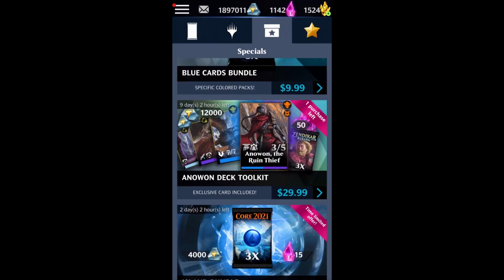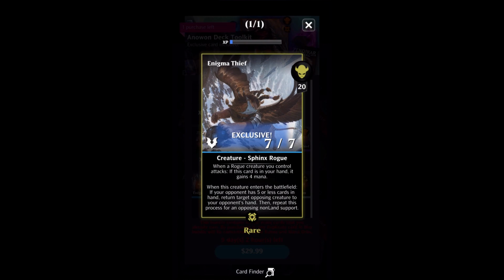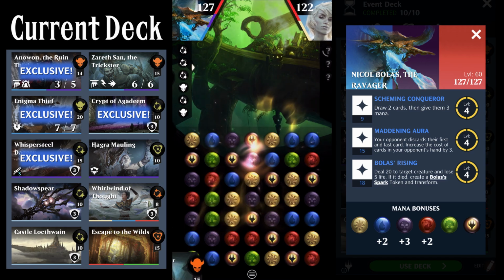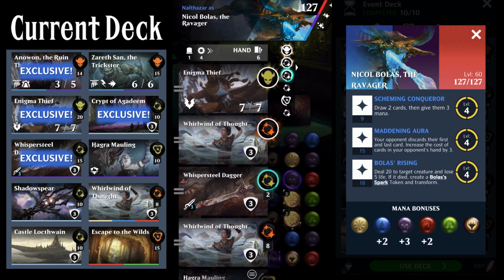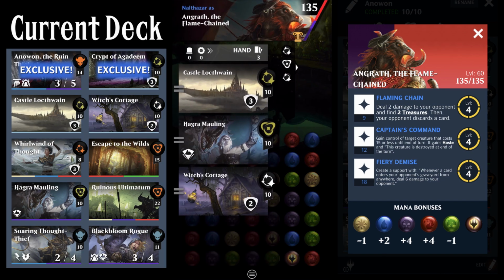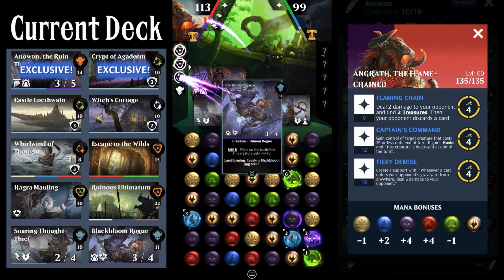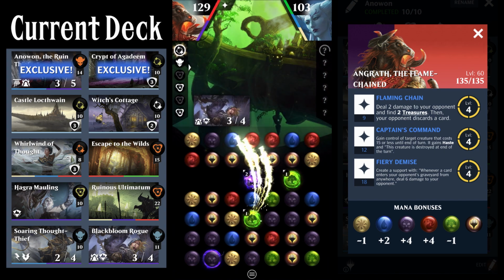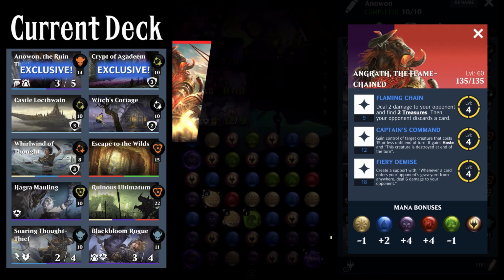Anowon, the Ruin Thief + Deck Toolkit - Exclusive Showcase | Magic the Gathering Puzzle Quest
Another Exclusive bundle has entered the vault. This time it is the Rogue bundle centered on Anowon, the Ruin Thief. In this video I go over the cards in the bundle, how to build around them, some gameplay, and my final thoughts.